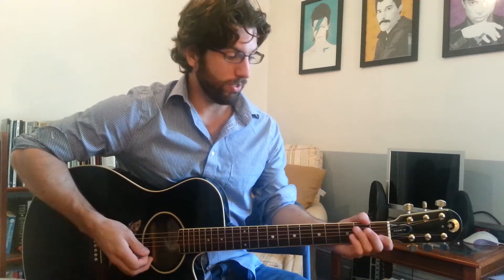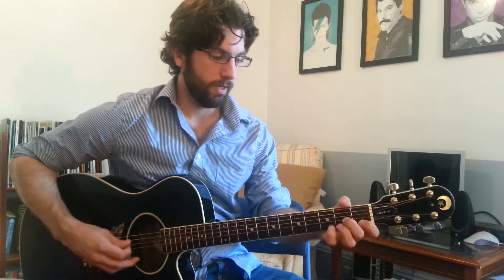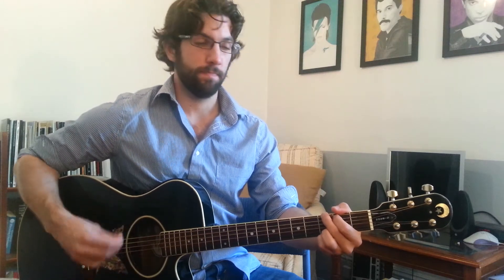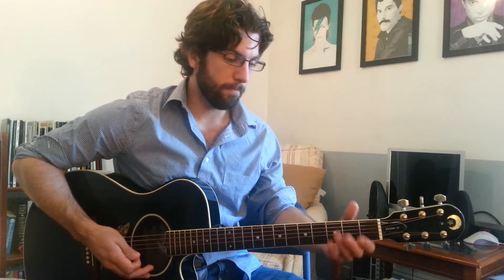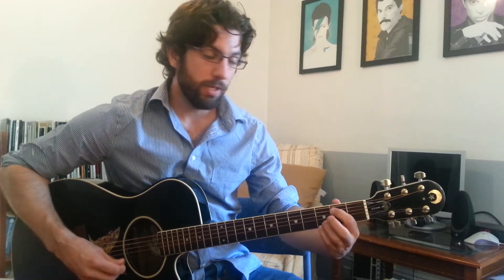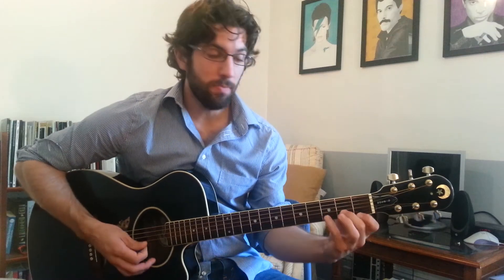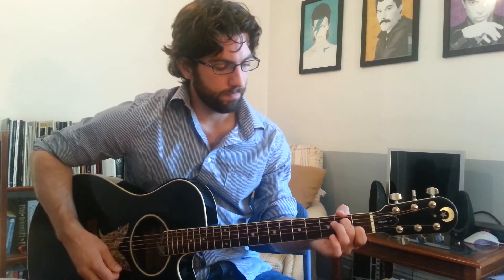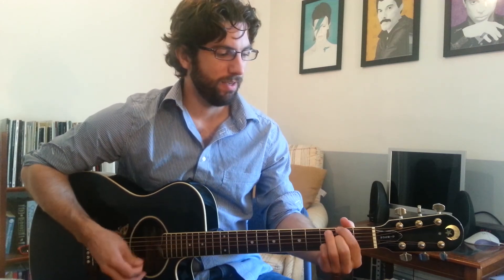Sara Bareilles - December (Guitar Chords & Lesson) by Shawn Parrotte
Here's a beautiful song to learn on guitar. Kinda long, but its really really good. Thanks for the suggestion. Just follow along and I think you'll get it.